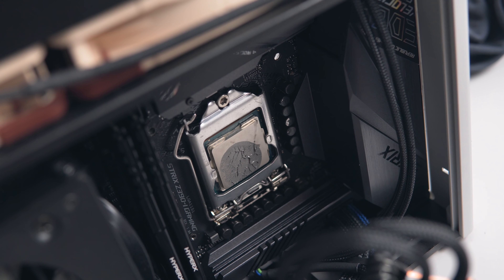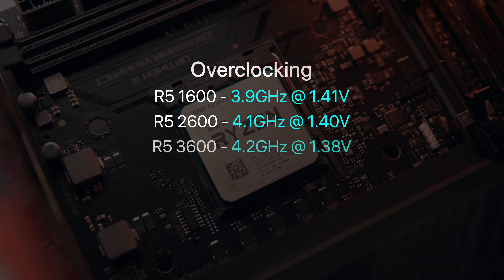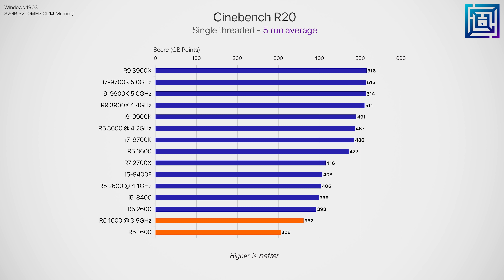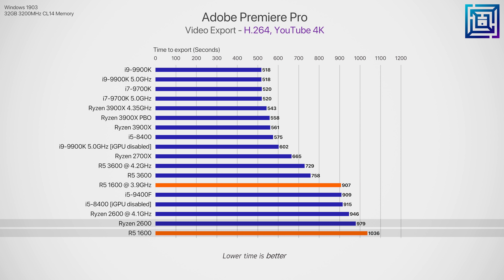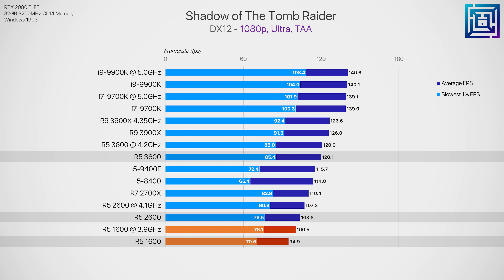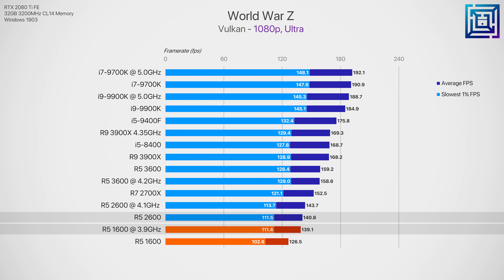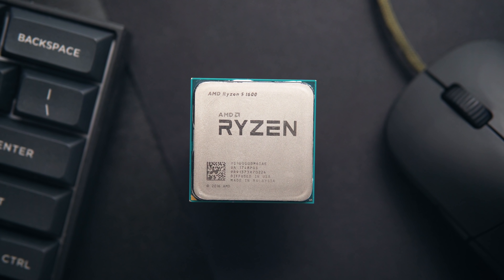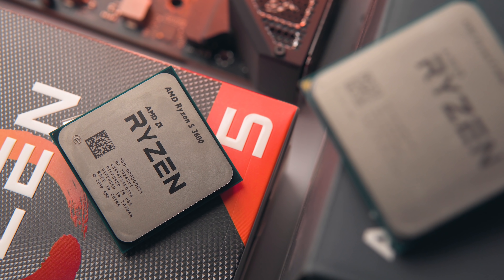Is 1st-Gen Ryzen Still Good? R5 1600 vs 2600, 3600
Ryzen 5 3600
Ryzen 5 2600
Ryzen 5 1600
Ryzen 9 3900X
Ryzen 7 3700X